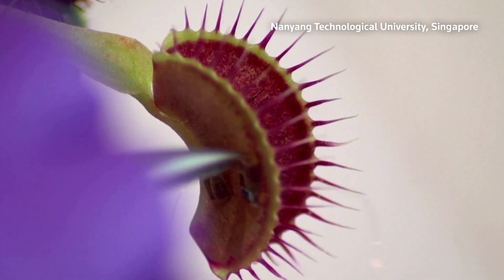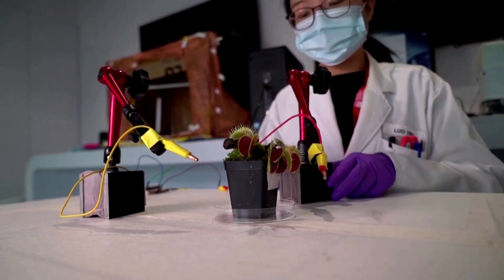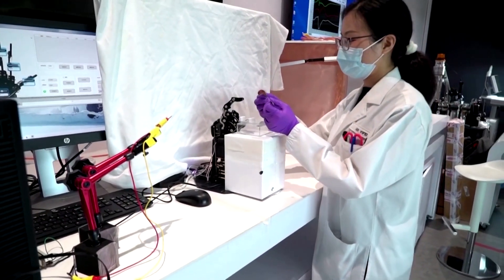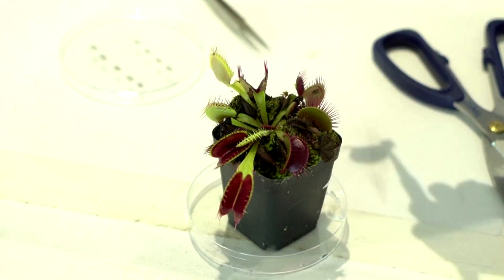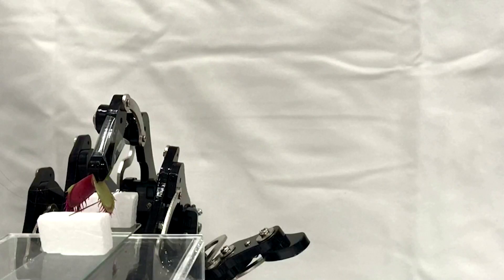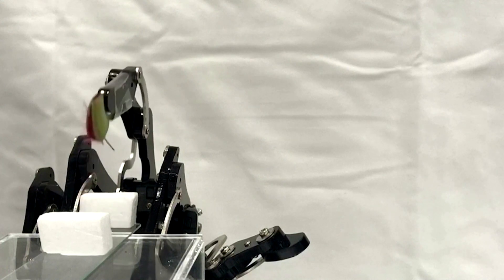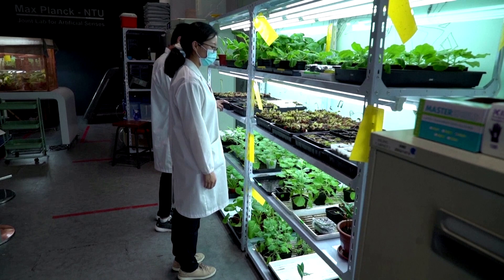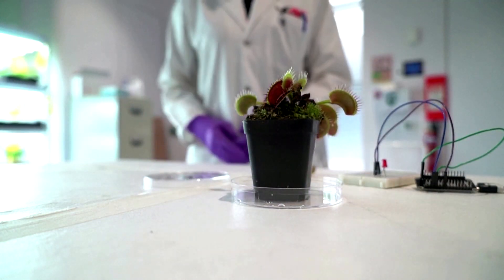Singapore scientists control plants using smartphones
Researchers in Singapore have found a way of controlling a Venus flytrap using electric signals from a smartphone, an innovation they hope will have a range of uses from robotics to employing the plants as environmental sensors.